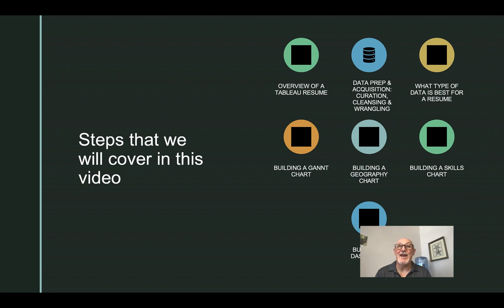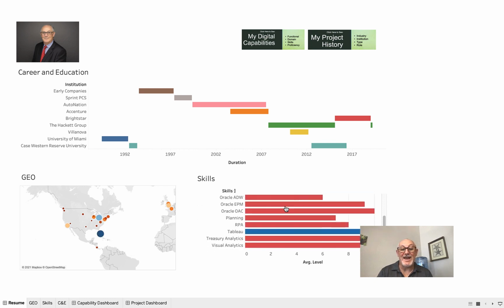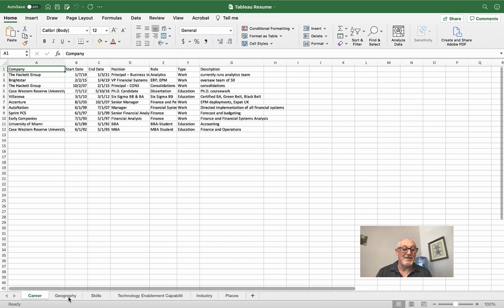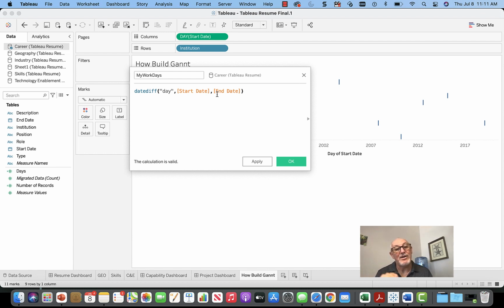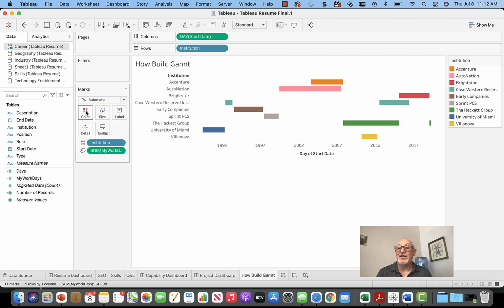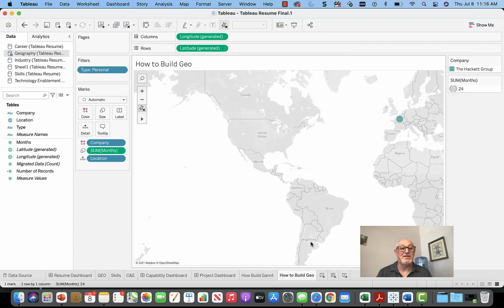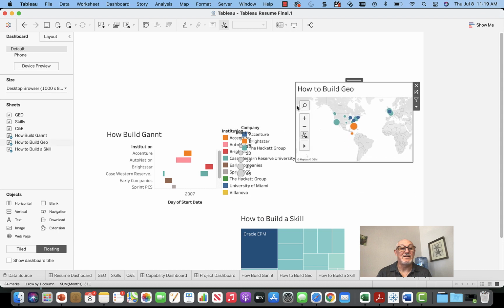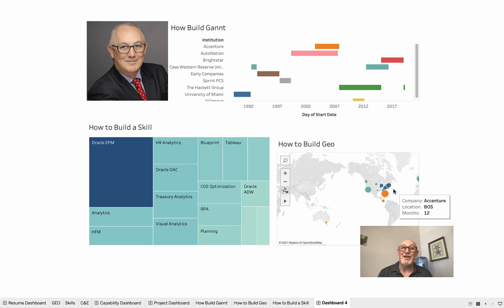Resume Series: Get Started by Building a Tableau Resume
This learning video walks through the process of creating a basic Tableau resume, which includes worksheets for Gantt chart, geo, and skills. We wrap up by putting it all together on a friendly dashboard.